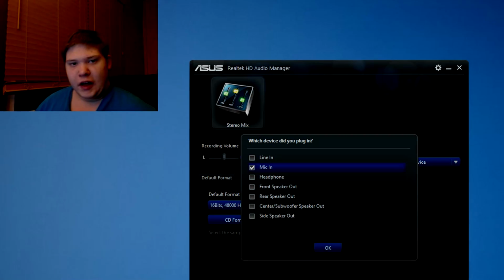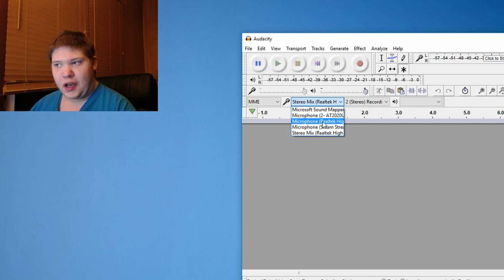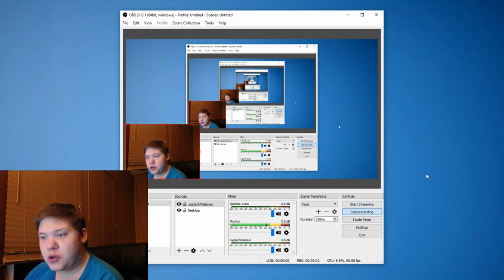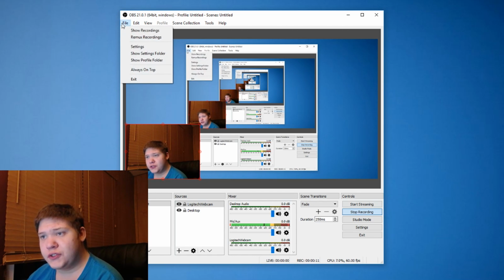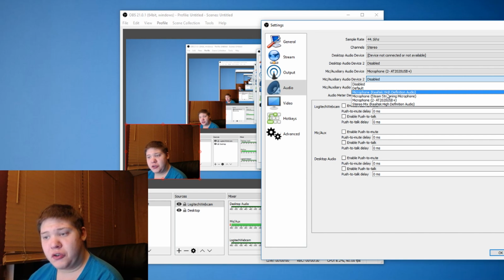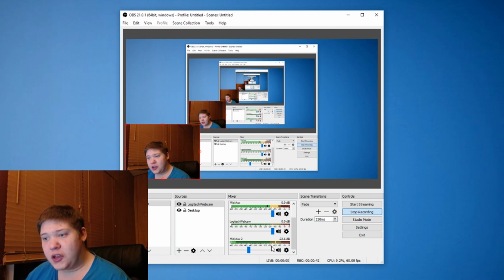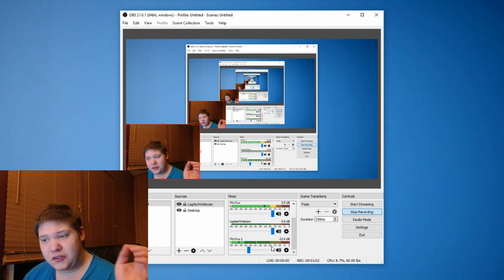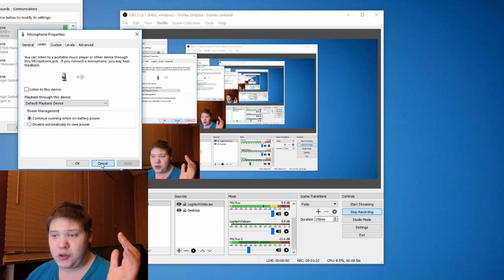How to Record Nintendo Switch Audio Directly in Audacity and OBS